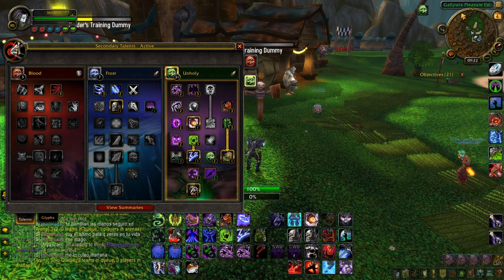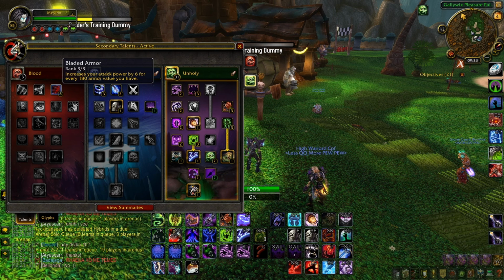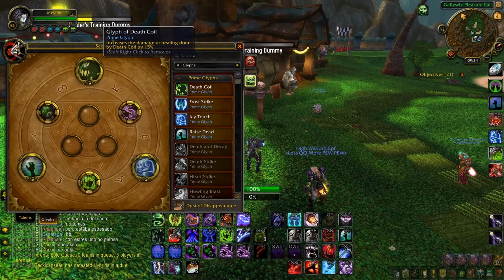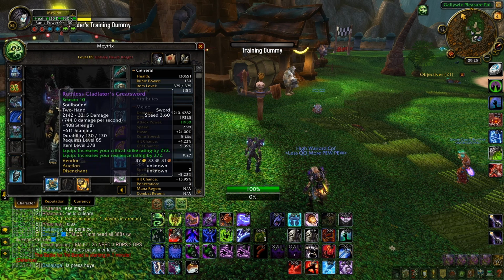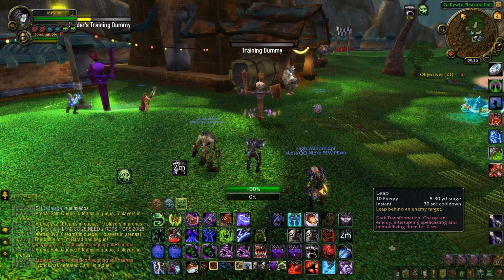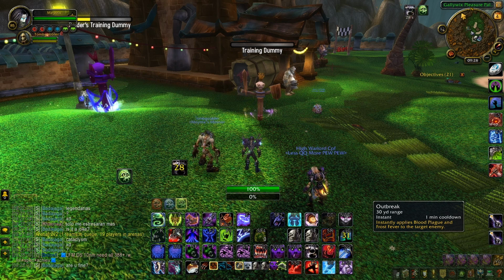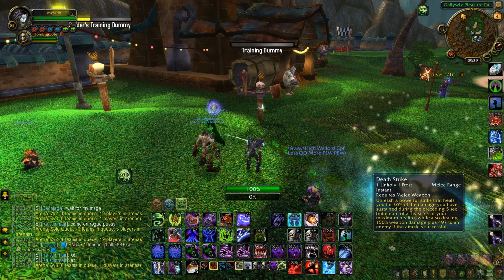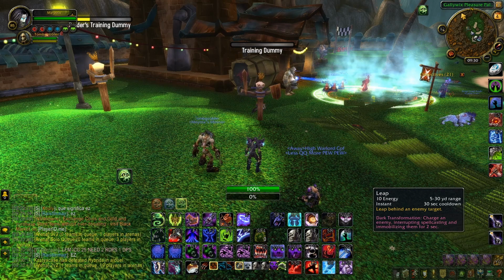UNHOLY DEATH KNIGHT PvP Guide for WoW CATACLYSM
This is all you need to know about Unholy DK in PvP on the Cataclysm expansion!

LIKE the video if you liked it!